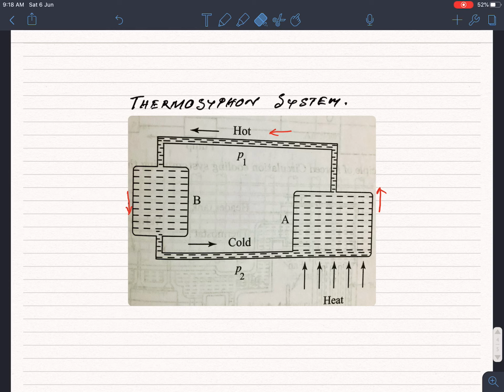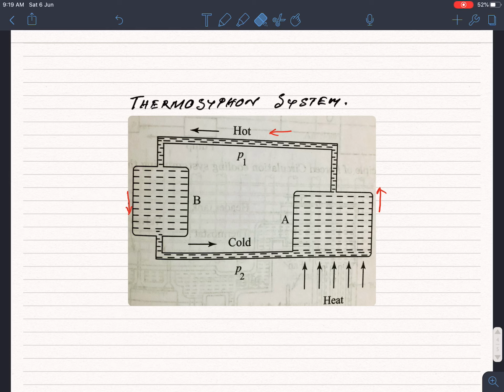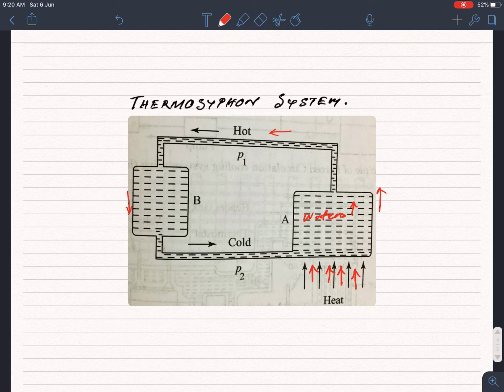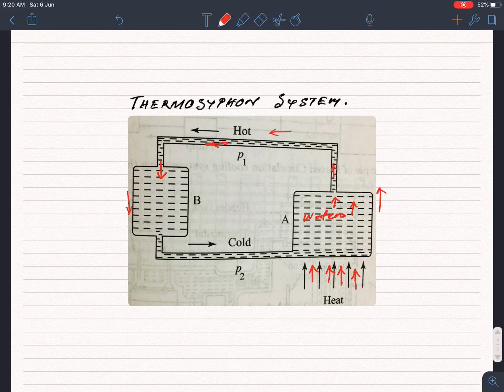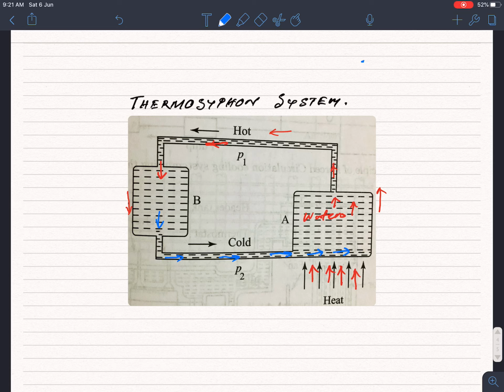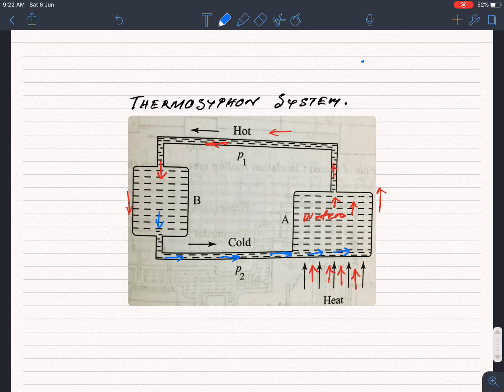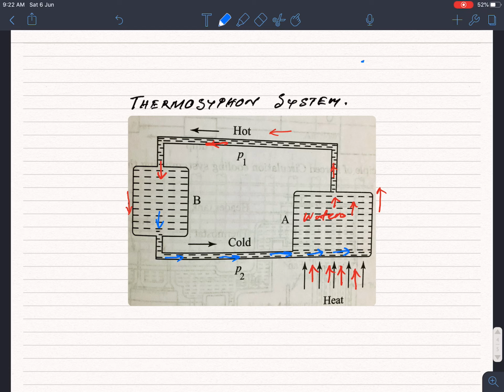Cooling Systems(Thermosyphon cooling)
Thermosyphon cooling systems are used for low output engines where heat extraction load is less. In this video people can understand the working of this type of systems clearly.